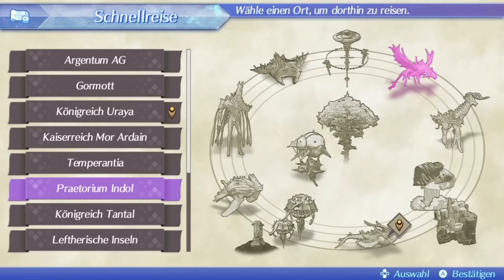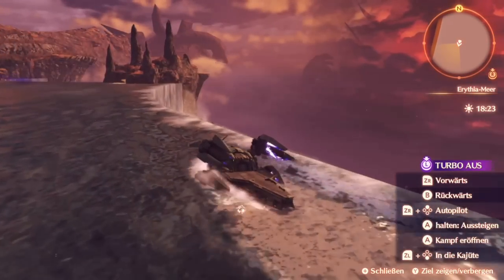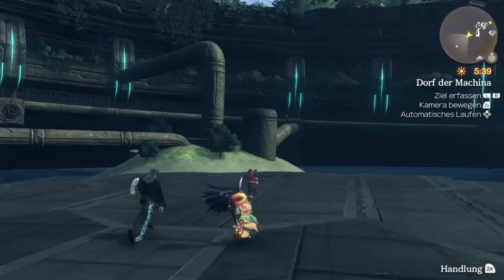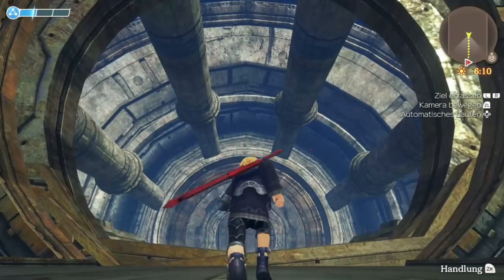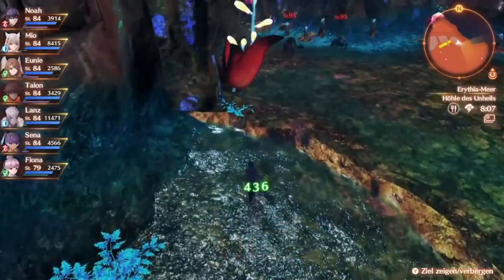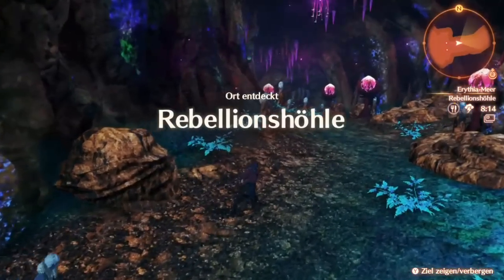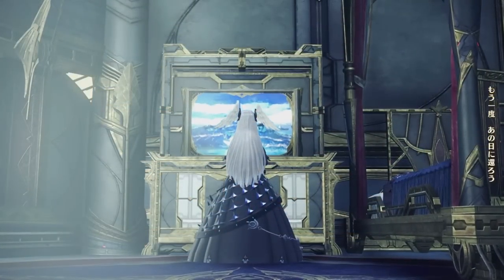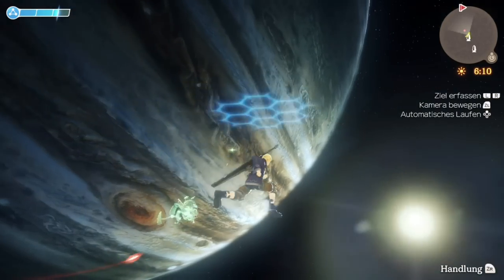EVERY Connection to XC1/2 in Xenoblade Chronicles 3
The First Video on a Series of Connections/References to Location, Characters and everything in Xenoblade Chronicles 3 from past Xenoblade titles.
I tried my best to find everything i can, that would be somehow connected to previous Xeno-titles!

I know that the Tts-Voice isn't the optimal solution. But for the time being, it's the only one i have. Since i don't have a good way to record my voice in an acceptable quality.
I'll add my own voice soon enough! :)

TIMESPAMPS
00:00 Intro
00:40 Uraya and Fonsa Myma
01:05 Gormott
01:23 Tantal and Mor Ardain?
02:01 Leftheria and smaller Titans
02:24 Bionis
02:45 Mechonis Fallen Arm
03:38 Random Locations from XC1/2
06:29 Maybe the best Secrets of the Game